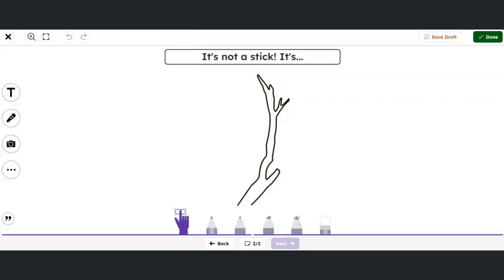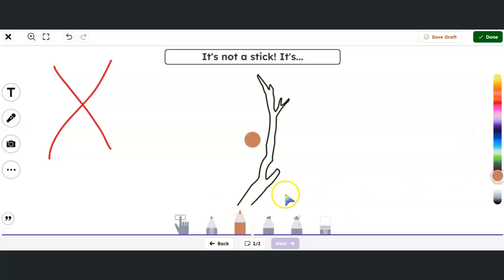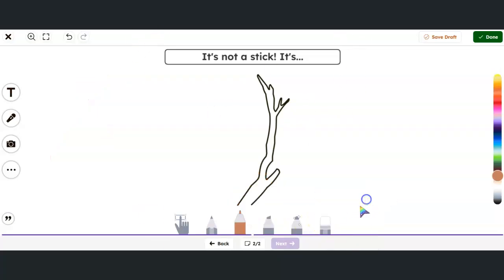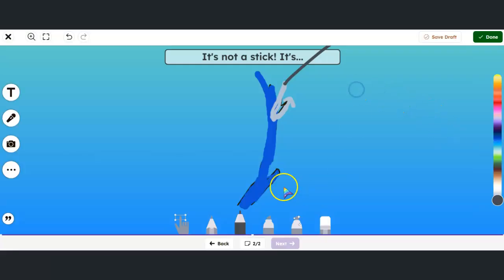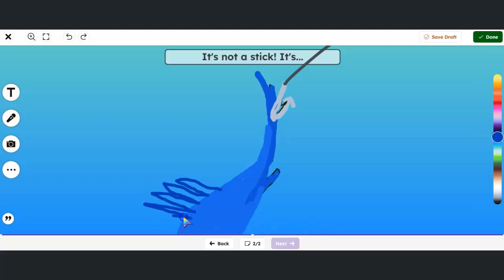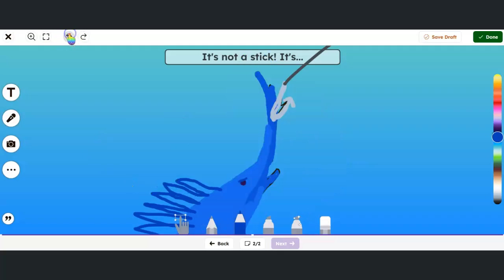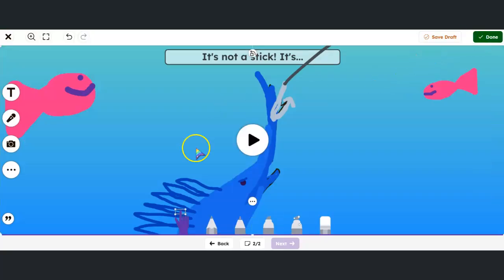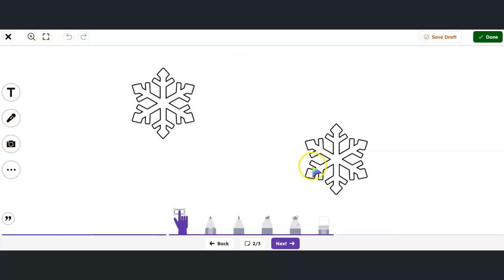NOT a Snowflake Creative Thinking Flexibility Enrichment